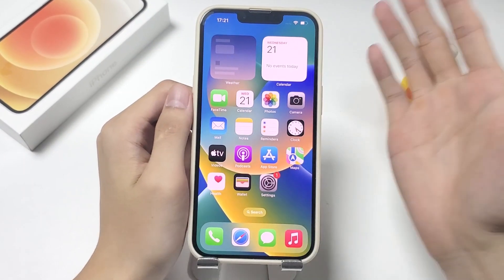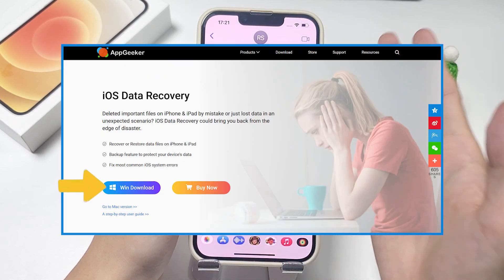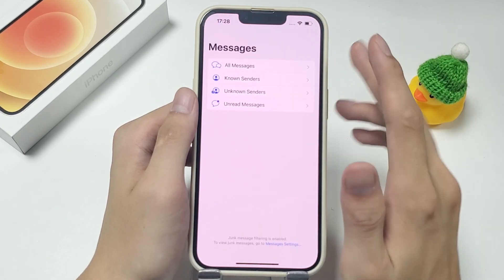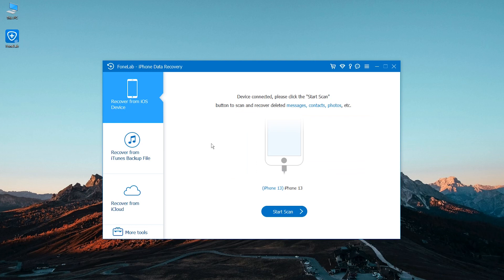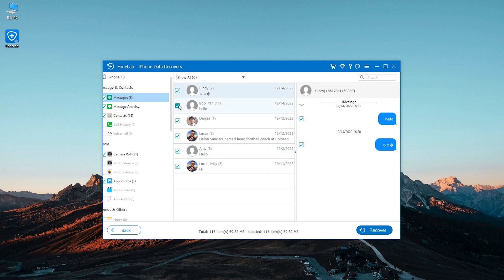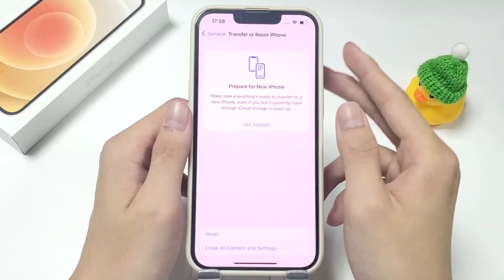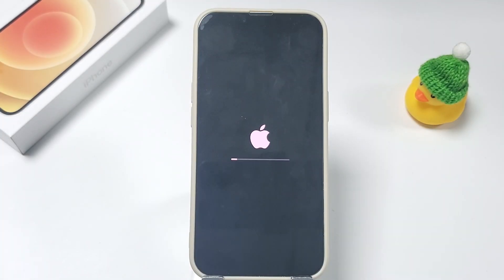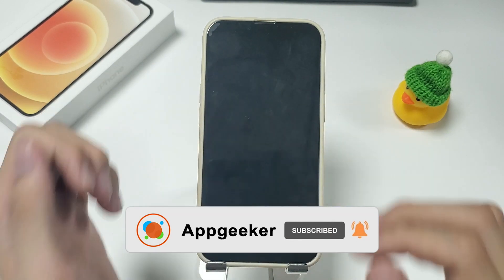How to Recover Deleted iMessages on iPhone Without Backup | iOS Message Recovery | Easy Fixes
Accidently deleted the iMessages on iPhone but don’t have a recent backup? No worries! To recover deleted iMessages without backup, try the three methods below to get them back!

Also, you can check out the iOS Data Recovery app for a quick and easy data recovery

Timestamp:
00:00 Intro
00:30 Recover Deleted iMessages in Recently Deleted (Only for iOS 16 and later)
02:03 iOS Data Recovery from AppGeeker (Various iPhone data supported)
04:15 Restore iMessages from iCloud (Factory reset iPhone first)

If your iPhone system is updated to iOS 16 or later, then check the Recently Deleted folder first after accidentally deleting the iMessages. All the deleted messages will still exit in this folder for up to 40 days. So there’s a good chance that you can recover your deleted iMessages from the Recently Deleted folder on your iPhone.

Additionally, a powerful data recovery tool like AppGeeker iOS Data Recovery can do a deep screen on iPhone to find all deleted files before they’re overwritten. It also allows users to preview the scanned results and decide whatever you want to recover, which saves much time and will not restore the content you don’t need.

Also, if you synced your iPhone data to your iCloud before unfortunately deleting the important iMessages, then you can reset your iPhone to factory settings to get everything back. That is, you erase all your current iPhone data, and then restore the content from iCloud backup while completing the setup process.